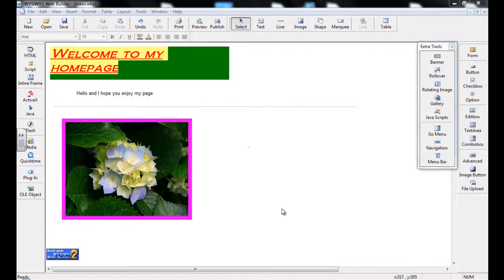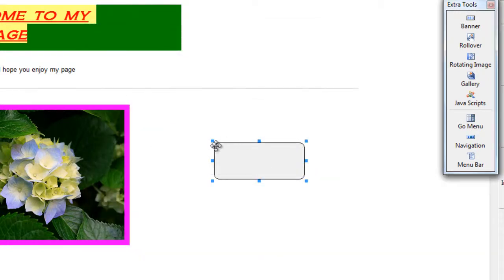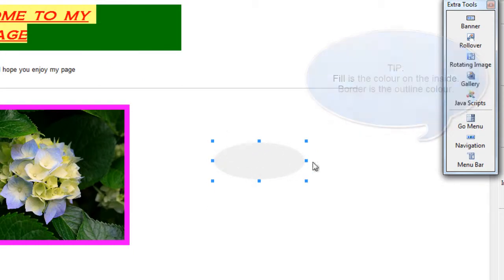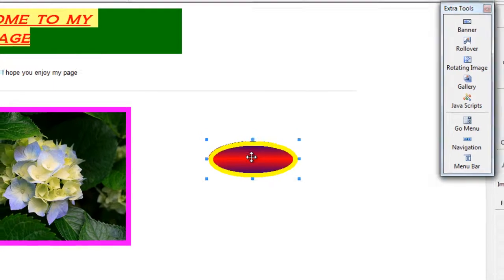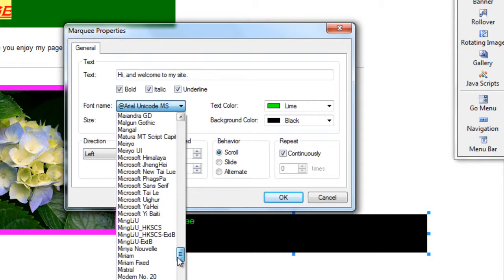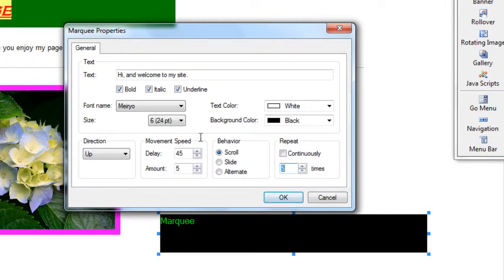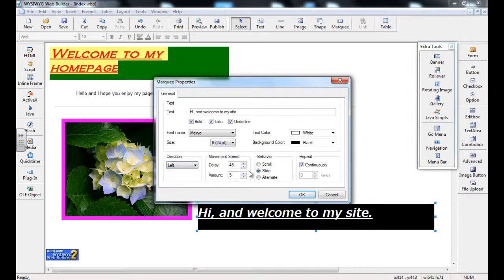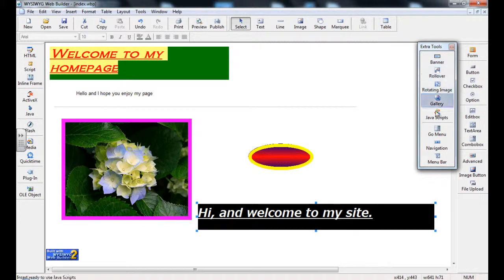3 - Tools 2 (shape, marquee).mp4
WYSIWYG tutorial on the use of the shape, marquee and preview tools.